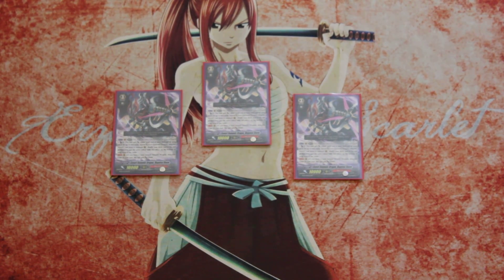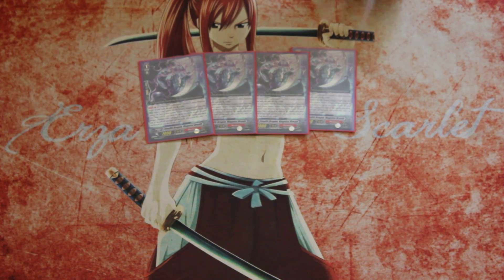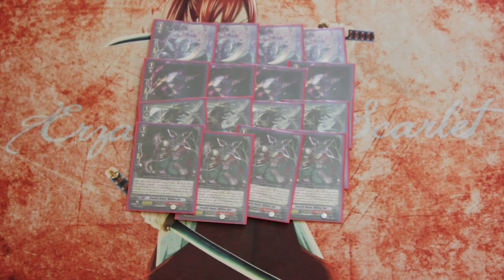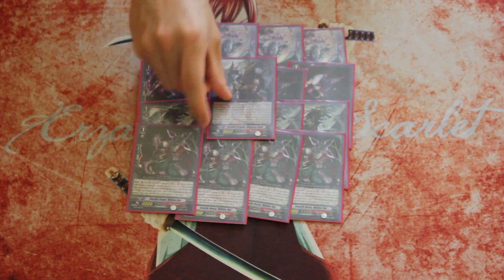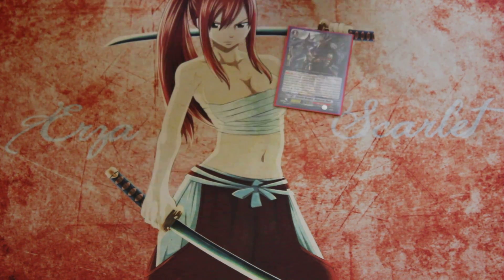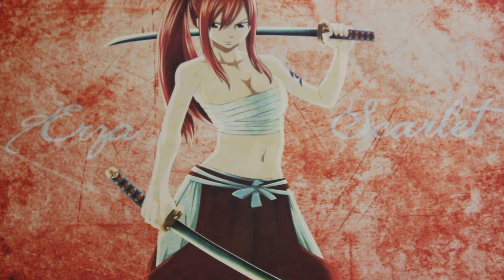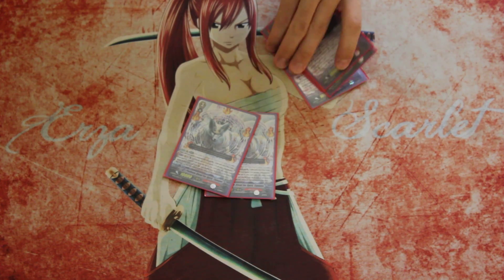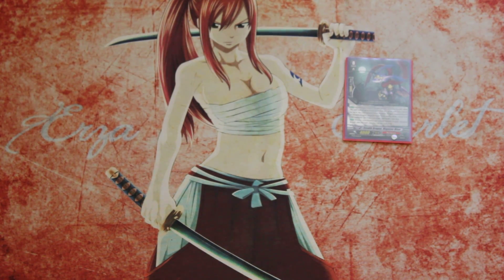Cardfight!! Vanguard Deck Profile - Magatsu Storm (Murakumo)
A very fun and aggressive deck that takes full advantage of its Ninja skills!! Shadow Clone Jutsu!!

G3 (6)
4x Magatsu Storm
2x Tamamo

G2 (11)

4x Magatsu Gale
4x Bloody Mist
3x White Mane

G1 (16)
4x Magatsu Breath
4x 8k Booster
4x Perfect Guards
4x Million Rat

G0 (17)
1x Magatsu Wind
12x Crit
4x Heal